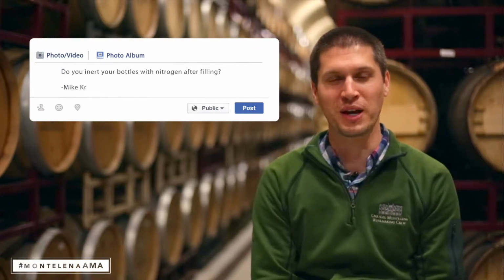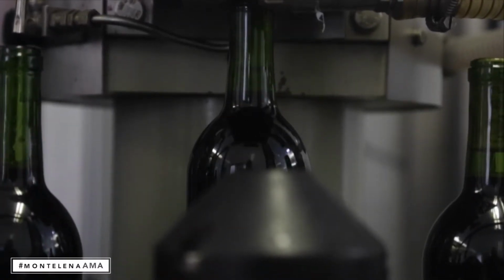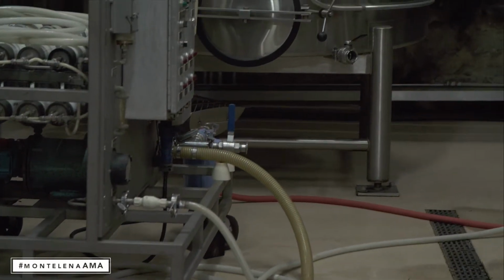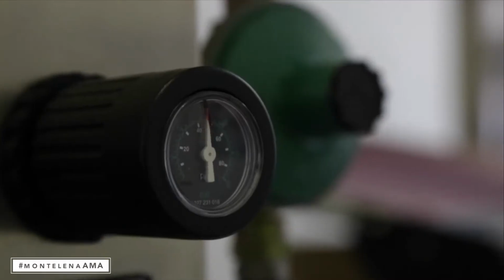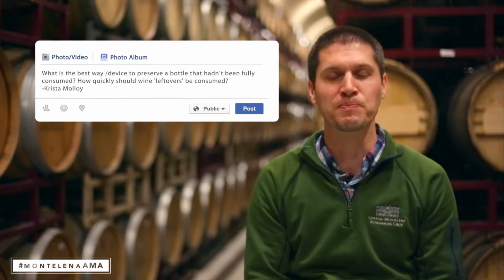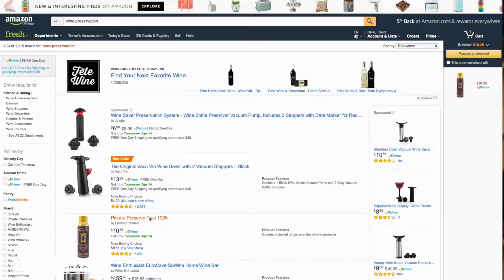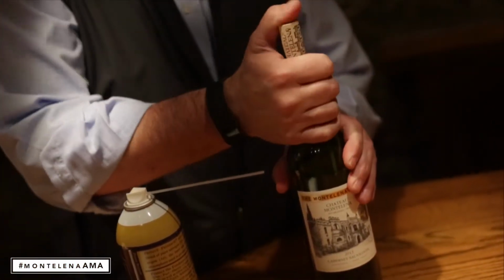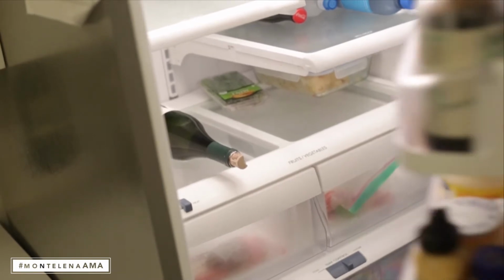Ask Me Anything about Bottling: Part Two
"Science is WAY more fun when it involves alcohol!"

Winemaker Matt Crafton is back with more of your questions.